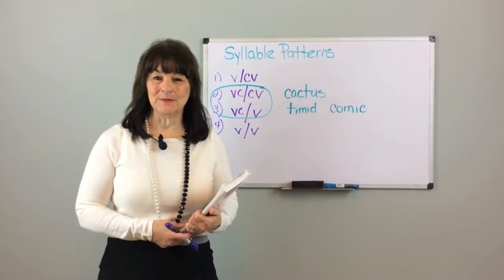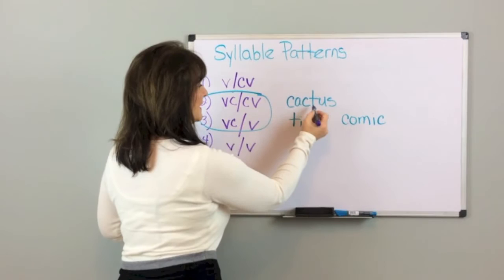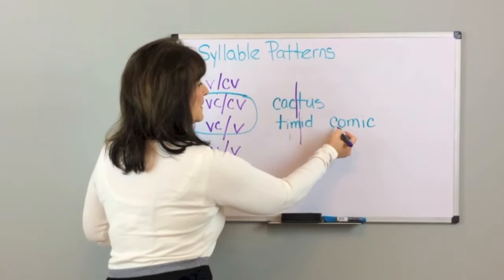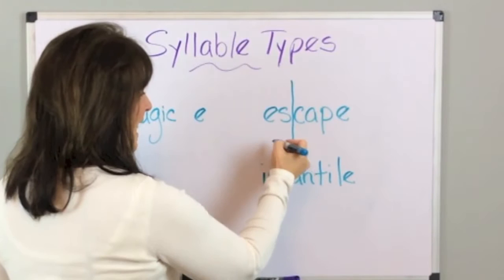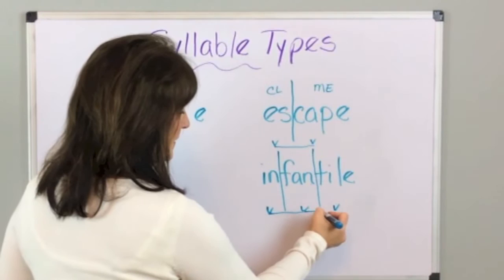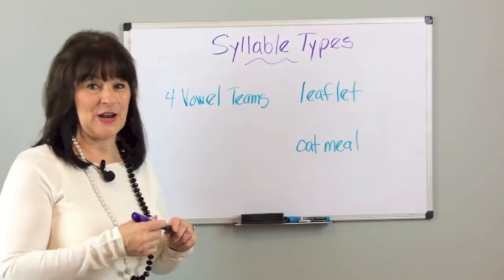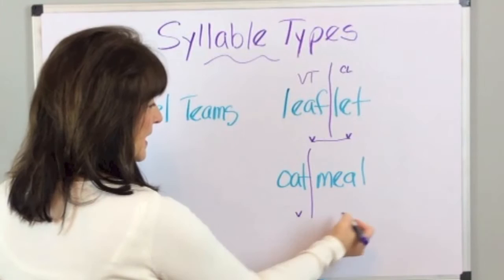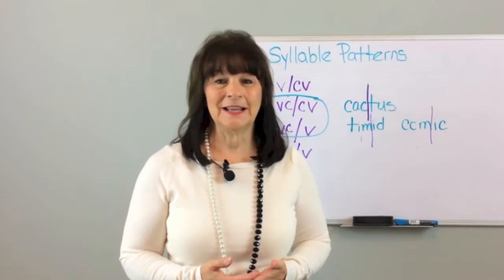Reading Decoding Strategies You Don’t Want to Miss!!!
This week is the second in a series of three videos I wanted to share with you on reading decoding!!!  If your students can quickly and correctly decode multi-syllable words, then you don’t need to watch this week or next…☺

However, if your students cannot decode multi-syllable words, you need to watch!  Since decoding/phonics/word attack is one of the foundations of reading …teaching our students the rules of phonics is a foundation piece.

Somehow, sometimes teaching all the rules of decoding gets lost so I wanted to make sure you have an excellent resource and some tools to get the job done!!!